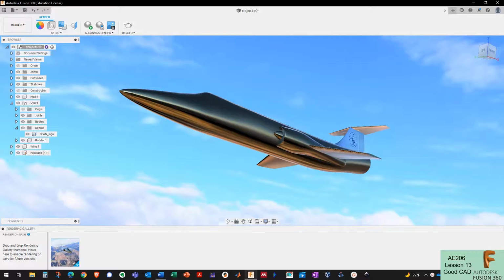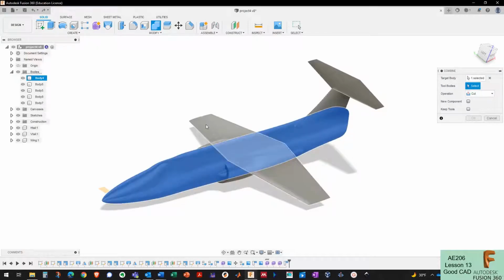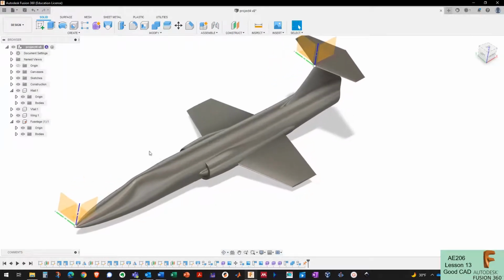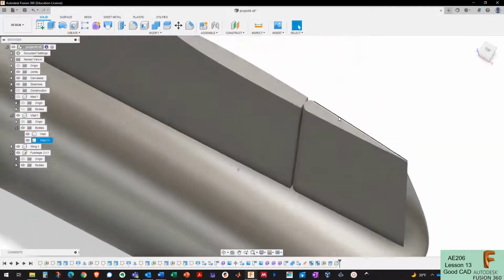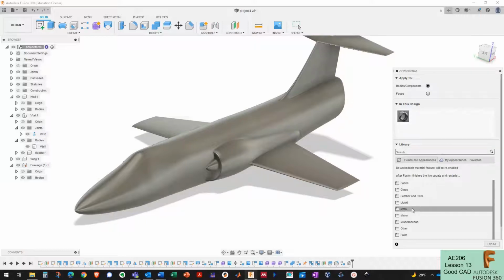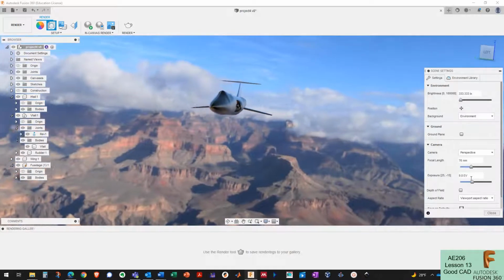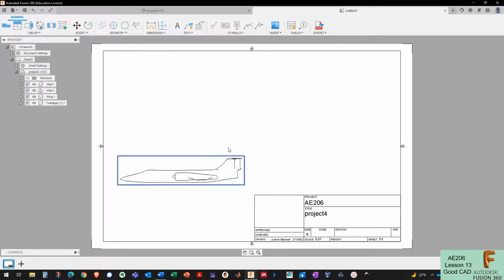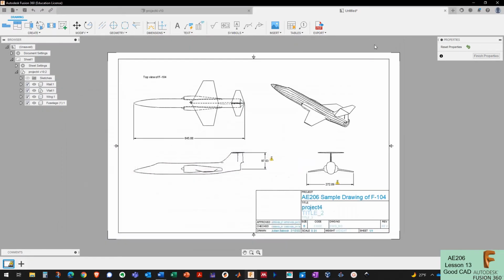AE206 L13: Good CAD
DFAN Aero 206 Engineering Tools
Course Video from the United States Air Force Academy

Lesson 13 covers:

0:00 Intro
1:07 Assembly concepts
3:05 Top-down assembly in Fusion 360
4:50 Overview of components
5:45 Grounded component
7:01 Component timelines, copying components
8:11 Joints
9:40 Creating a rudder
13:04 Types of joints
13:54 Appearances
16:27 Rendering in custom environment
20:02 Decals
21:08 Professional 3-view drawings